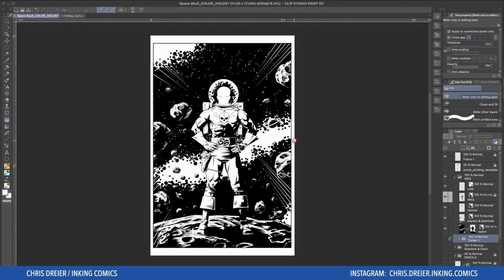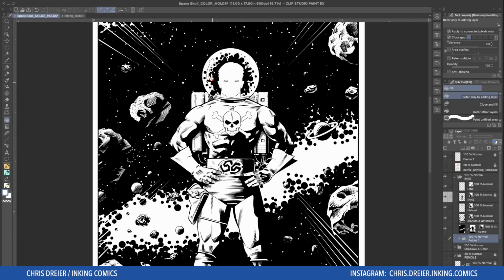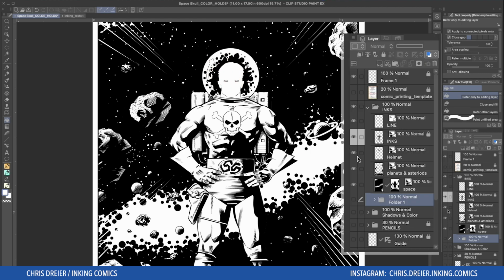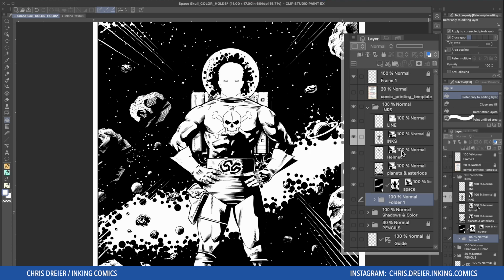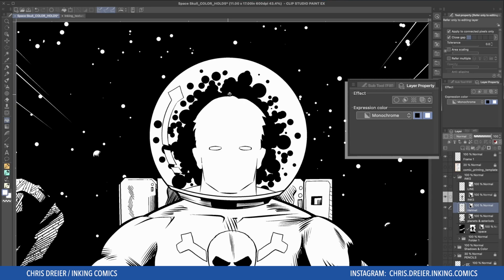Color Hold Line Art in Clip Studio Paint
Let's look at color hold line art in Clip Studio Paint. It is a very simple technique but also very effective. If you plan out your line art layers before inking it becomes easier to do.

I get a small percentage of all purchases made through that link and it really helps out my channel.

► Help support the creation of these videos!

► Missed an issue of FREAKS & GODS?

► I use Clip Studio Paint (at the time of this recording I was on version 1.12.0). Wacom Intuos 4